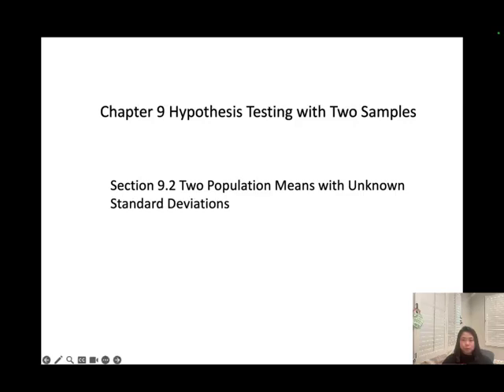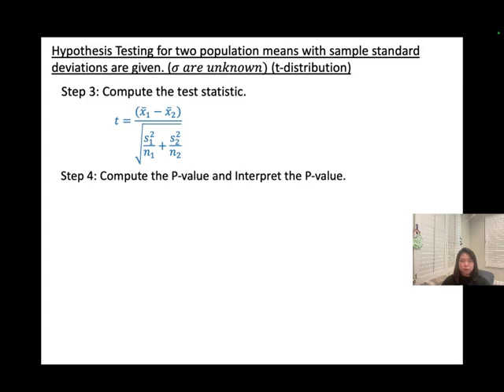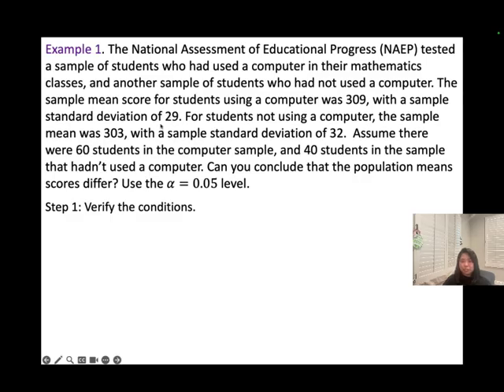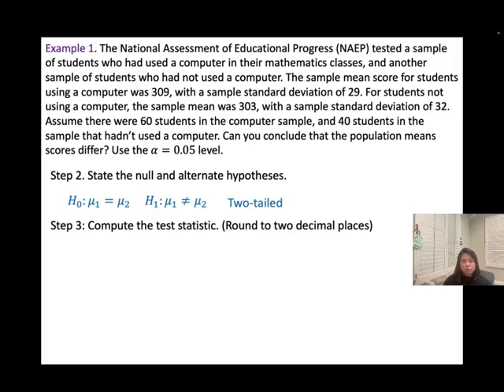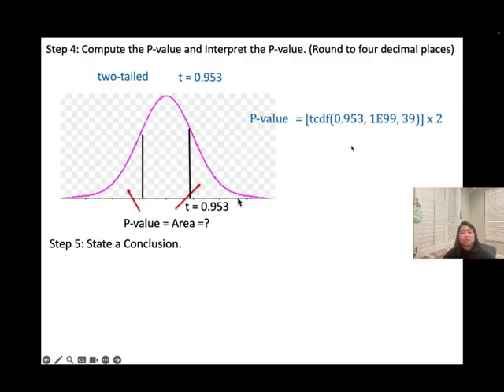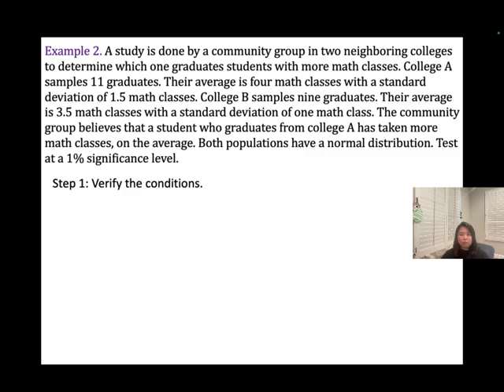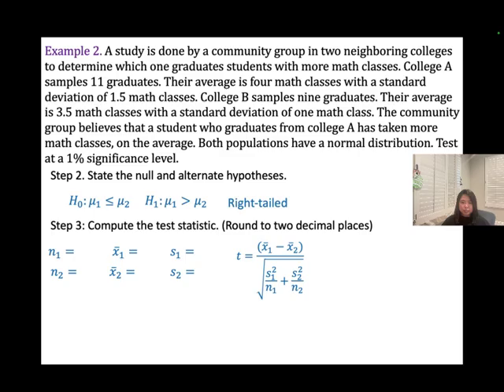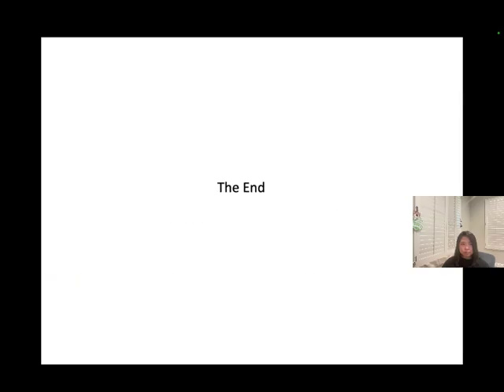Section 9.2 Two Population Means with Unknown Standard Deviations